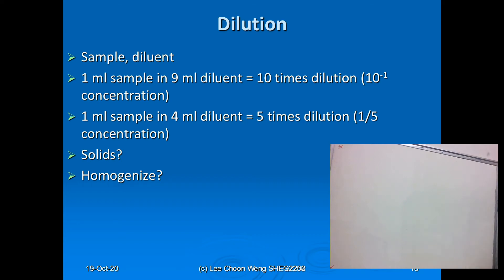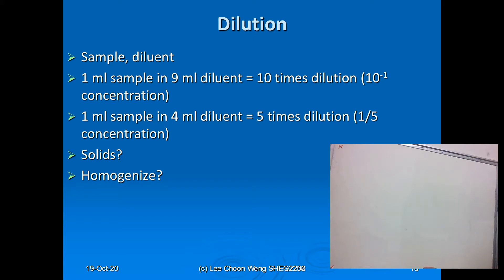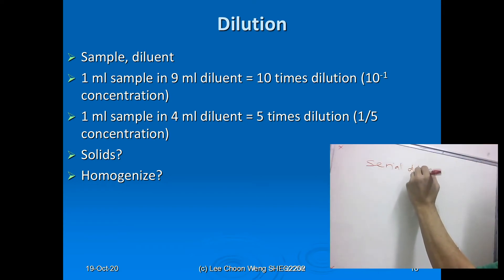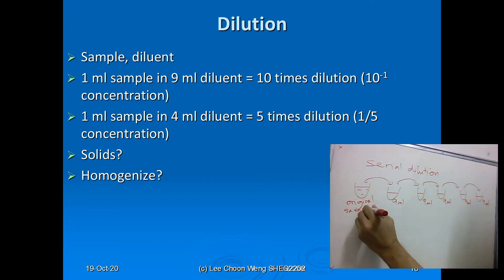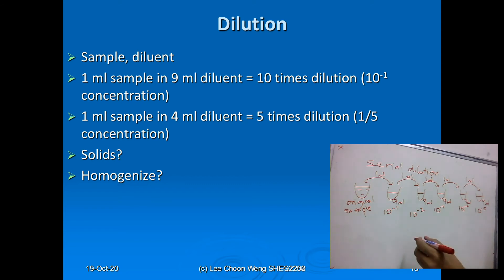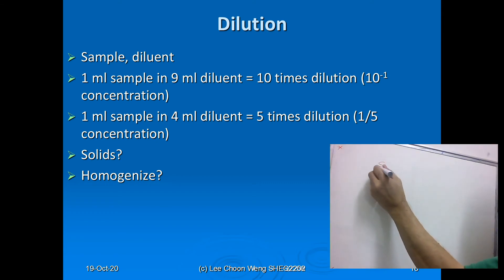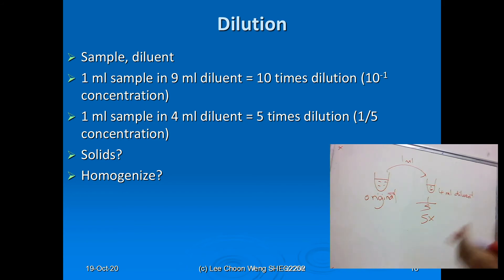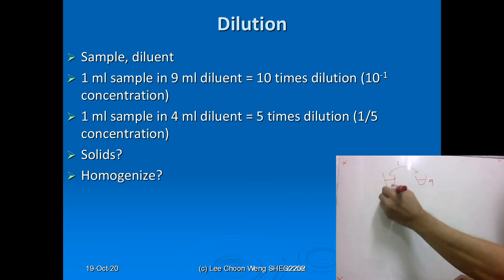Calculate dilution factor and concentration when diluting liquid and solid samples in microbiology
How to calculate dilution factor and sample concentration for enumeration of bacteria. For microbiology students taking SIR2005

I have published an ebook "Practical Bacteriology" to guide readers on the culturing, enumeration and identification of bacteria. For the enumeration, I cover both culture dependent (pour plating, spread plating, most probable number, membrane filtration technique) and culture independent methods.